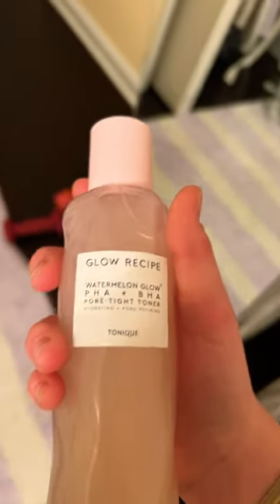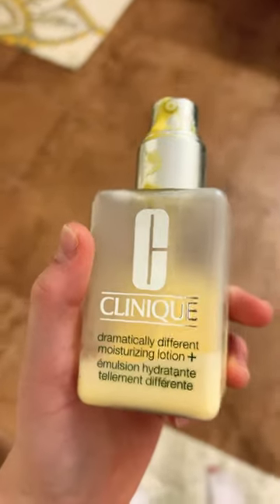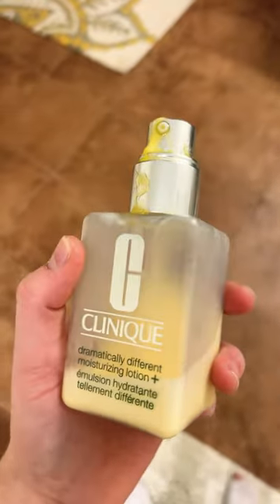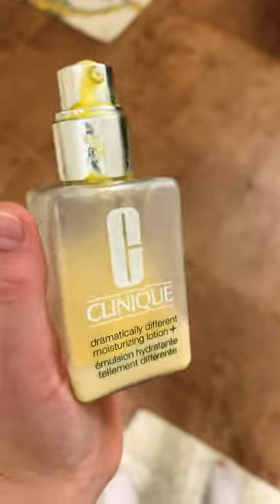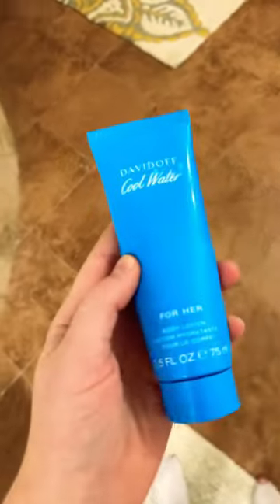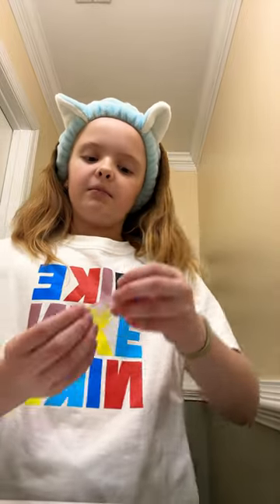See part two of my other routine for the patches I use